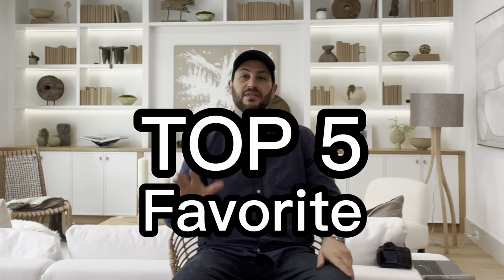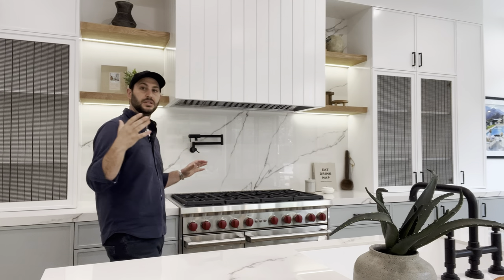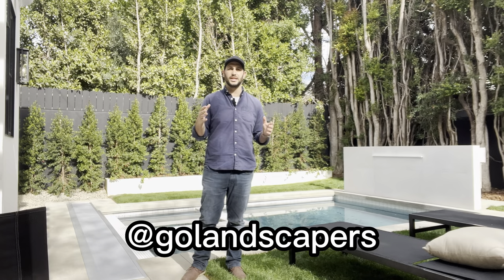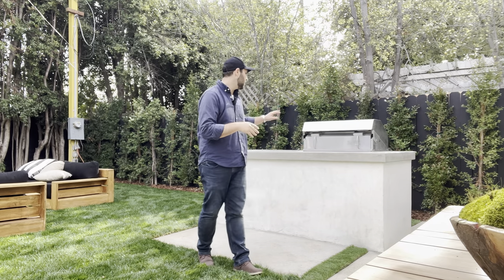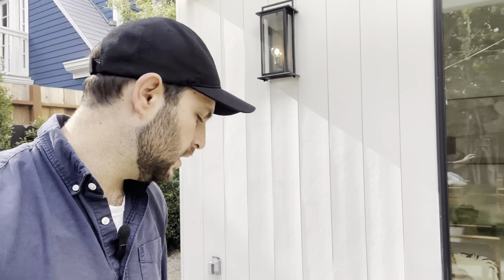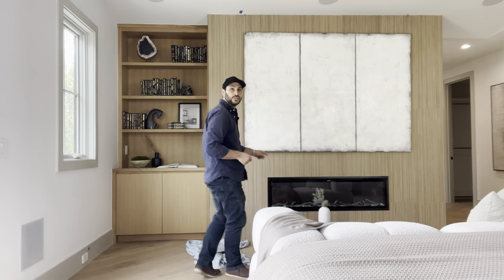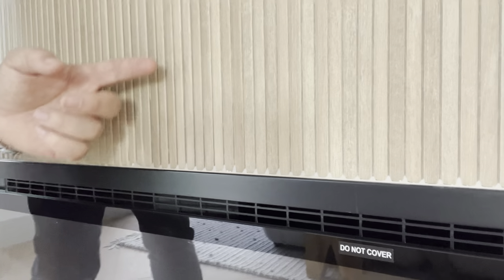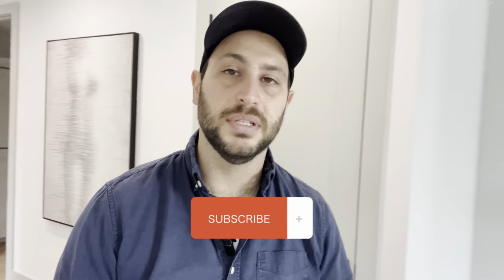TOP 5 FAVORITES Home Tour | Via De La Paz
JJP CONSTRUCTION SOCIALS:
OTHER INSTAGRAM SOCIALS
Wear my boots!

Best Tool in the House (A Sure Plunge)

I am a real estate Developer and General Contractor in Los Angeles.

Come along on my journey as a build some of the most custom and luxurious homes in Los Angeles. I will be going through the motions of the buy, build and sell process with you! Leave a comment on any video, and if you have any questions about Construction, Development, or the Real estate market, let me know here. I'll respond as much as I can. You can always try me on Instagram as well! (@JJPConstruction)  Looking forward!

Jason Pie